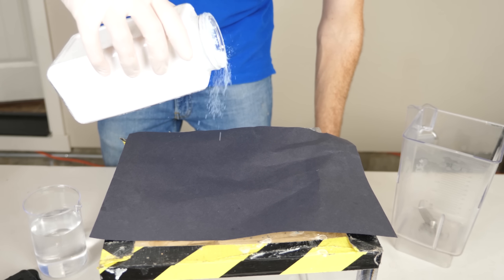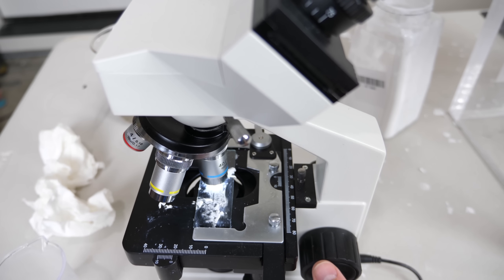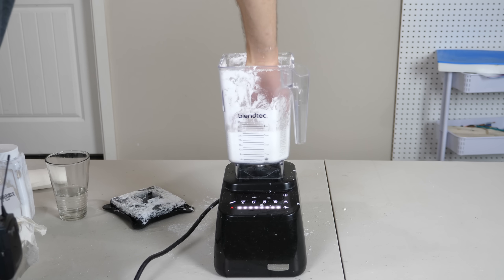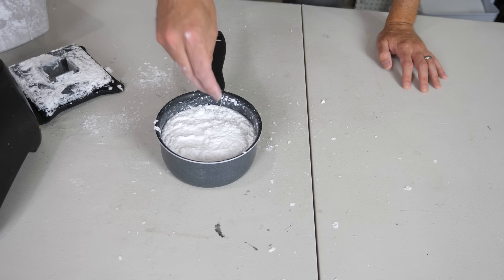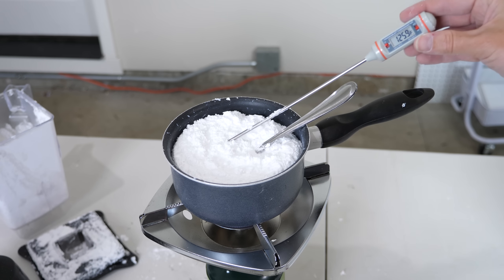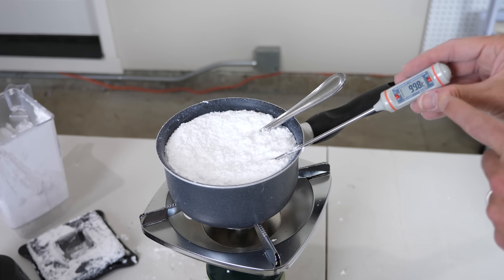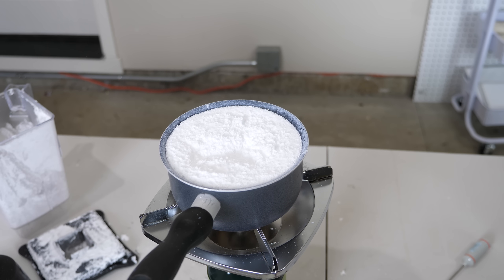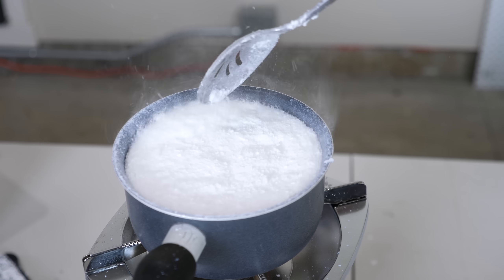Is it Possible to Boil Powdered Water?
In this video I try to boil dry water. Dry water is made by mixing water with fumed silica in order to keep the tiny droplets of water separated. It ends up looking like a powder, but is actually over 95% water! So does that mean you can actually boil it? And what would a boiling powder look like? We will find out in this video.